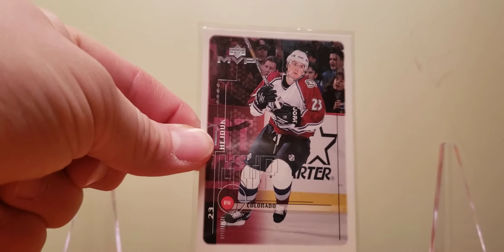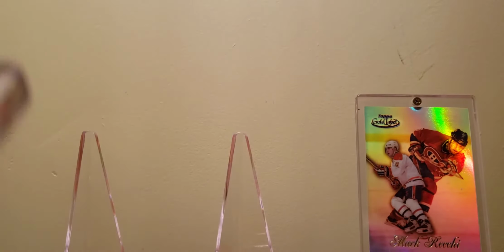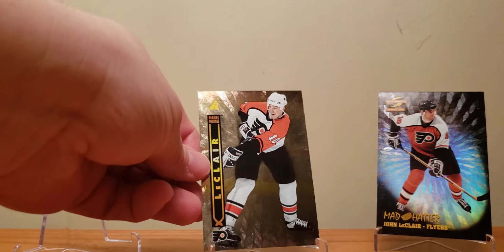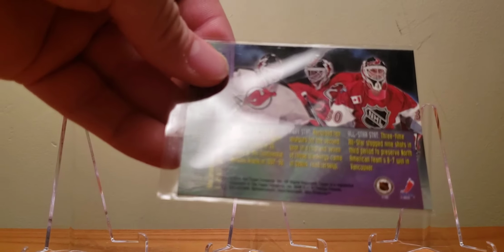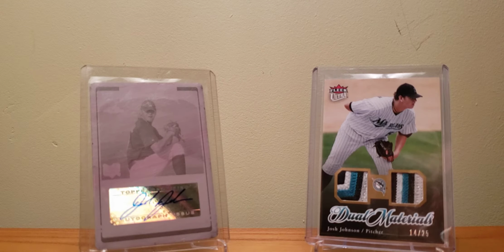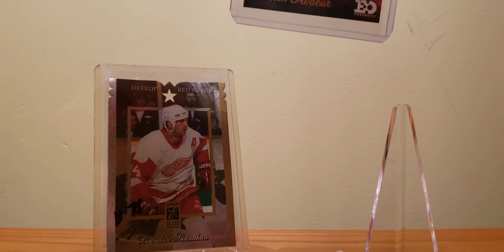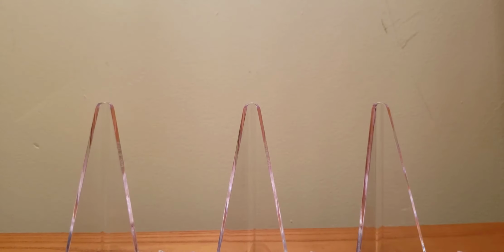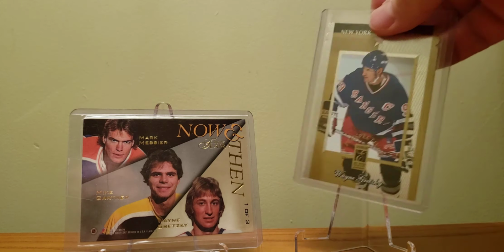Recent mail; Brodeur, Muscle Hamster, Gretzky, Josh Johnson, John LeClair, Adam Graves & more !!!